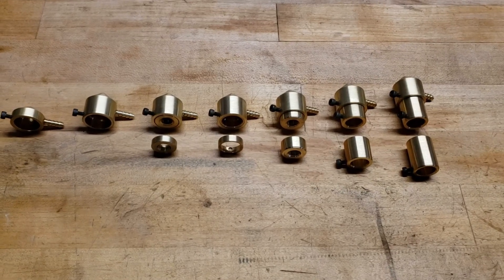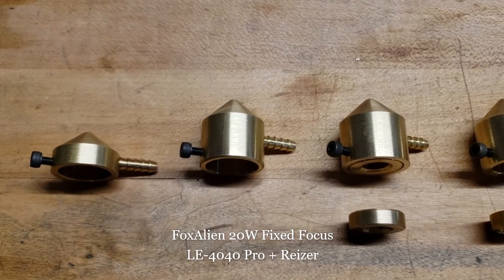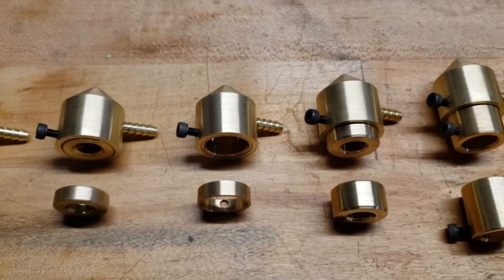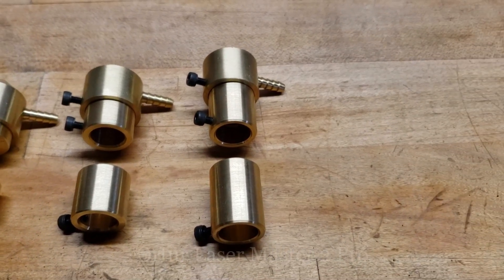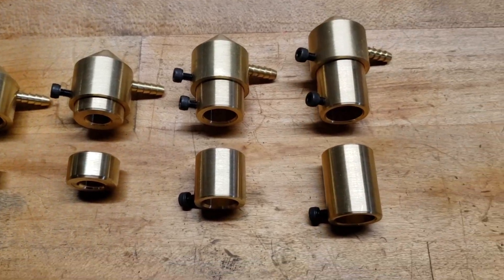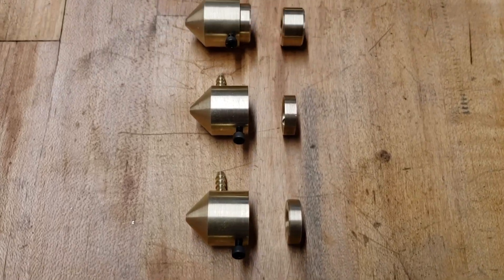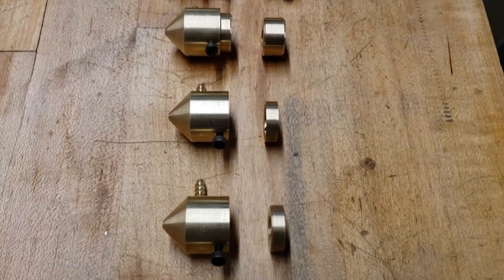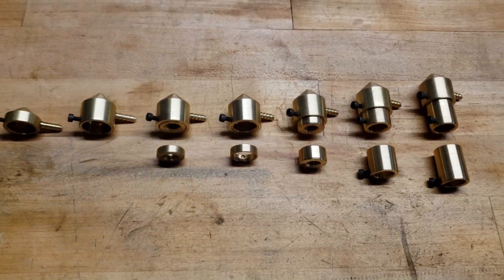Laser Wizard Universal Air Assist Nozzle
In this video, I show my current lineup of diode laser air assist nozzles. I have designed this nozzle to work with the FoxAlien line of laser modules using various adapters, but by request, I have designed adapters to work with numerous other popular laser modules on the market!

With diode laser modules getting more and more powerful every year, they are becoming ever more popular among hobbyists wanting to get into laser engraving and cutting. I see a lot of users struggle to have success with laser cutting, but they are simply missing an essential tool. Diode lasers have a bad reputation for being underpowered and incapable of serious wood cutting, but I cut wood all the time and can cut pretty thick wood too. The key is having the best air assist you can have. It is imperative that you have a very strong and well aimed jet stream of air blowing at the laser point. This greatly amplifies the power of the burn by having the area constantly supplied with fresh oxygen. It also allows a greater percentage of the laser beam to reach the surface of the material by constantly blowing the smoke and soot out of the beam path. You will feel as though your laser module is 2X-3X as powerful! I personally use a 32W aquarium pump to feed my nozzle, I wouldn't go any lower power than that. You can get even better performance with more air pressure.

My nozzles are designed to deliver a strong and focused stream of air perfectly inline with the beam path. It blows the air straight down, so it is consistent no matter which direction the laser module is traveling. The air assists which blow diagonally from the side do not work well for deep cuts.

The other key element and importance to having this nozzle is that it seals off the lens from the smoke, soot, and resin that are released from laser engraving and cutting. Cleaning the lens used to be a daily maintenance for me, but after designing and using my nozzle, I never have to clean it. It is important that the air being supplied to the air nozzle is clean. I have a tube attached to the inlet port of my aquarium pump which leads to fresh air.

I machine these nozzles myself from solid brass. It is one of the best materials to use for this purpose. I see a lot of 3D printed nozzles on the market which really scare me. Most 3D printer filament is flammable and I have seen several incidents of them catching fire. You do not want something flammable right above your work surface. If the air supply were to accidentally stop (hose popping off, compressor failure, forgetting to plug in/turn on the pump) then a flame can develop and ignite a 3D printed nozzle.

Quality is always my number 1 priority, both in product and customer support. I am always more than happy to help and provide answers wherever I can.

Currently, I have designed nozzles and adapters to work with:
FoxAlien: 5W, 15W, 5W FF, 15W FF, 20W FF
Ortur: LM2, LM2 Pro
Atomstack: A5 Pro